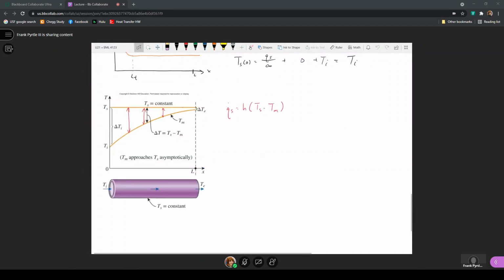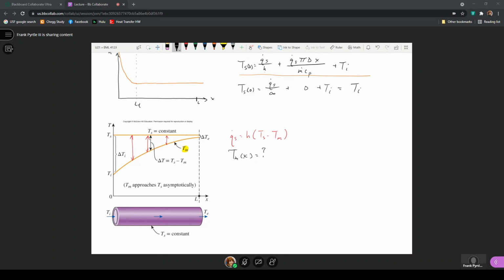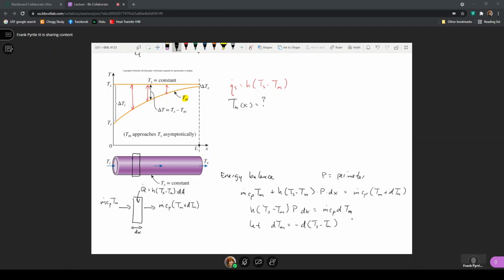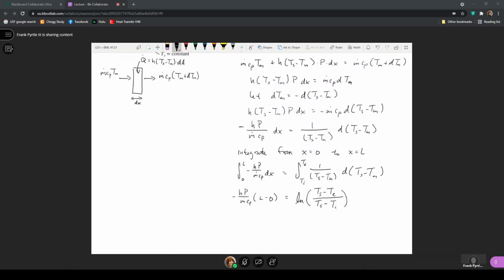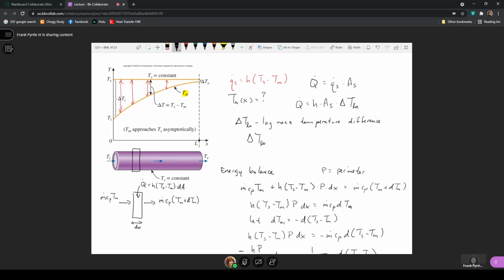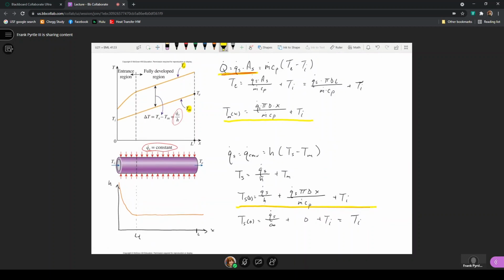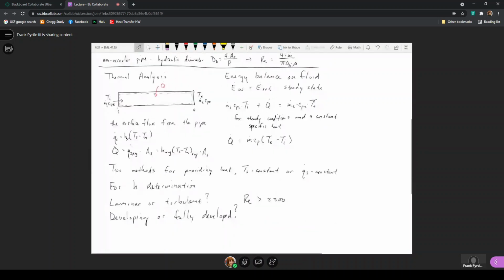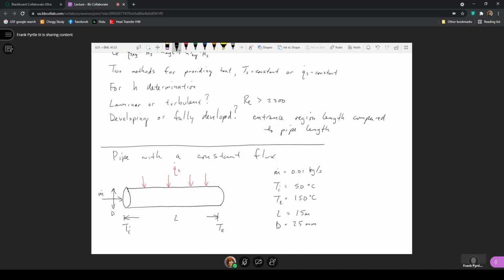Heat Transfer 6/30/2021